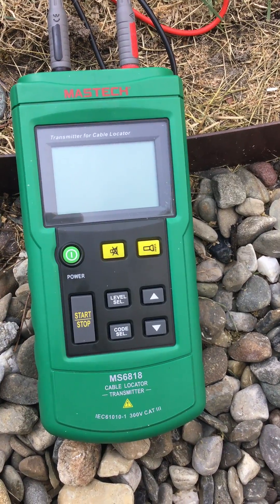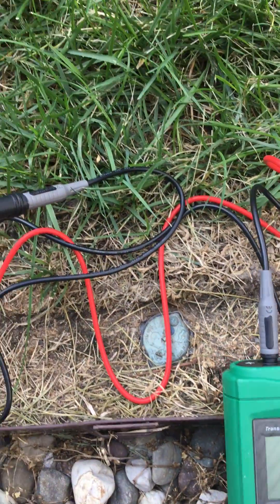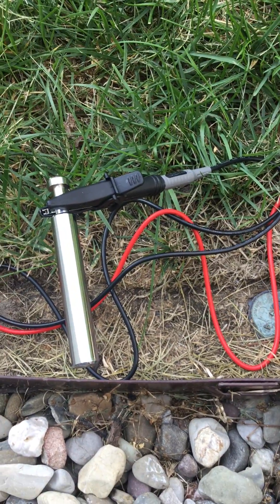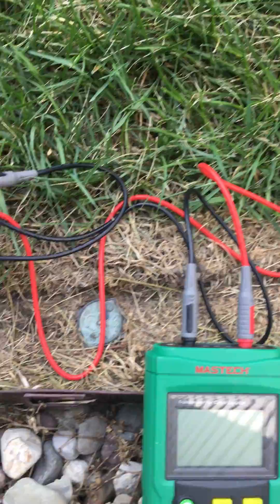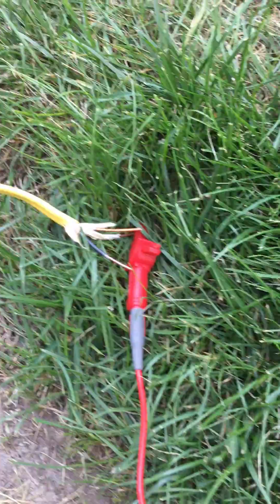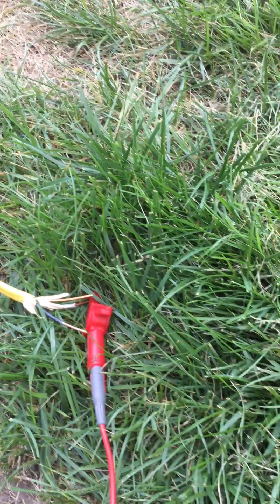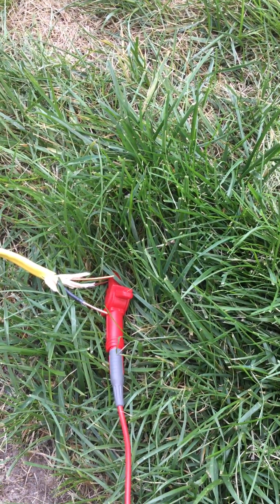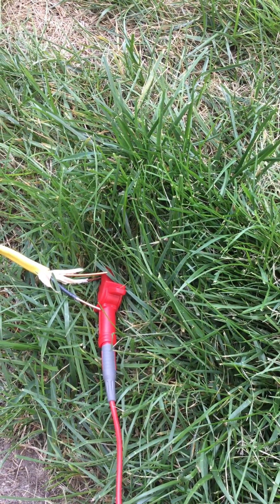Mastech cable locator MS6818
How to use!  Very little out there on how to use this.  One wire to ground, one to one of the wires.  Signal drops off after short or cut wire.  Used it in the front yard to try and locate broken underground wire, 12/2.  Worked till I got out about 75' and then very difficult to locate...  Transmitter Signal on 3,  and receiver right on the ground, and just putting it flat on the ground, not moving, could barely get a signal, near teh end.  Not sure how deep it was buried...yet.